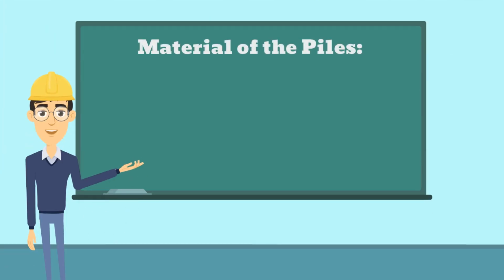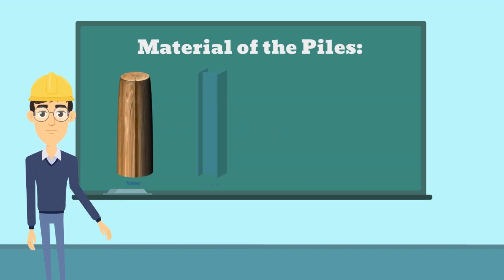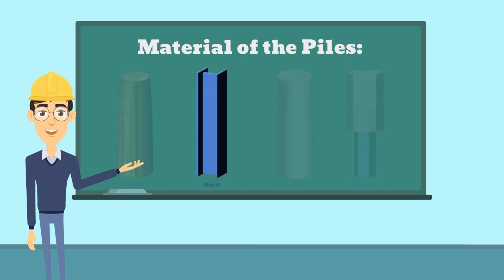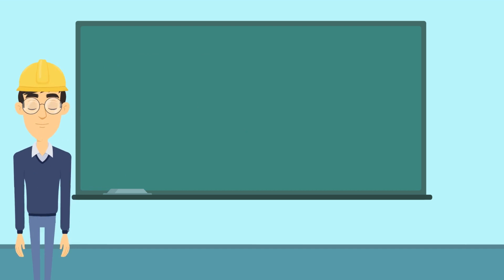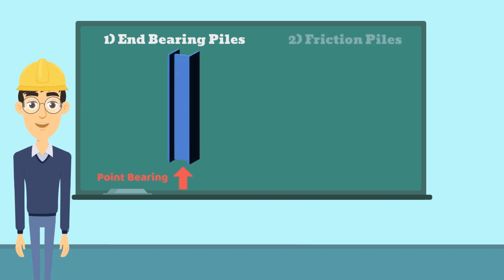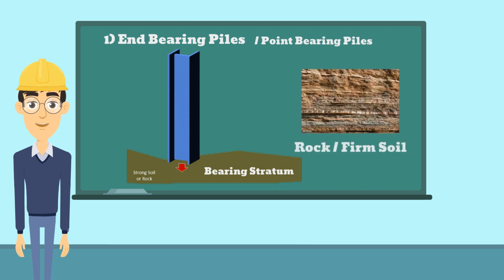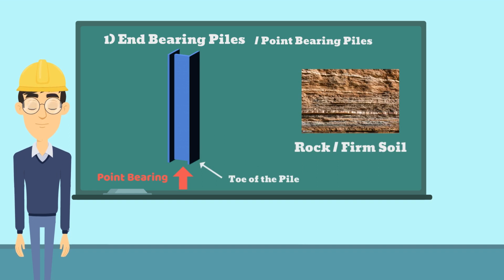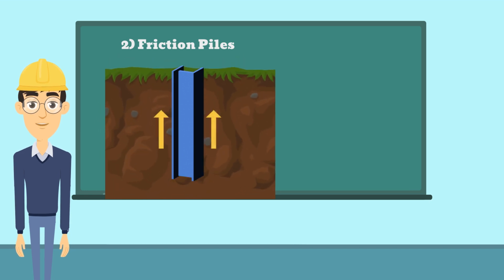Classification of Deep Foundation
Design of Deep Foundation - KEEP edX